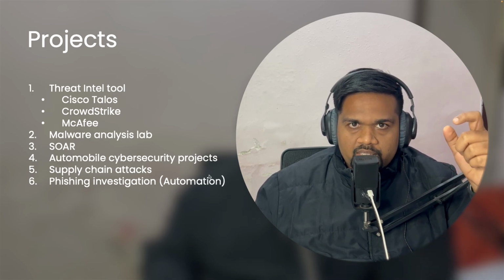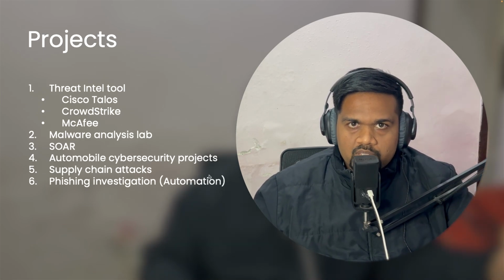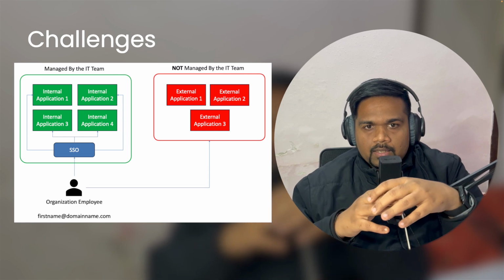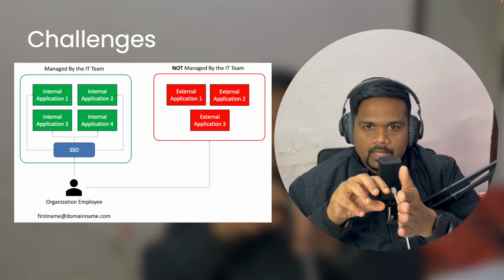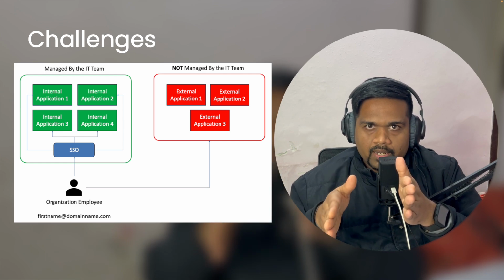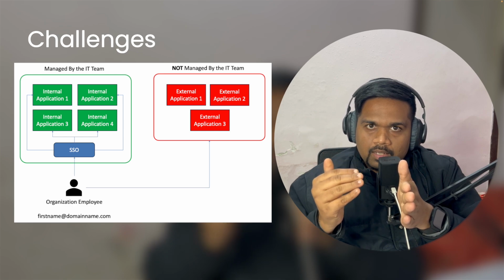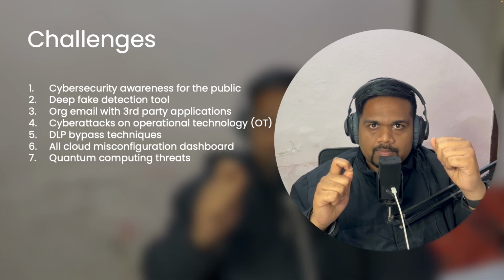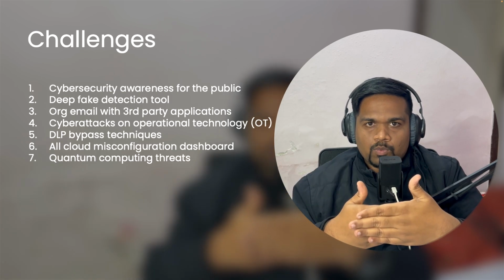The Dark Truth of Cybersecurity Projects - Must Watch!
Cybersecurity Projects

cybersecurity project ideas for beginners
easy cybersecurity projects for students
best cybersecurity projects for portfolio
fun and interesting cybersecurity projects
real-world cybersecurity projects
cybersecurity projects with ethical hacking
open source tools for cybersecurity projects
python projects for cybersecurity
cybersecurity projects for kids
cybersecurity capture the flag (CTF) challenges
web application security projects
network security projects
cryptography projects
malware analysis projects
penetration testing projects
vulnerability research projects
social engineering projects
digital forensics projects
incident response projects
secure coding projects
Kali Linux cybersecurity projects
Burp Suite projects for beginners
Nmap network scanning projects
Wireshark packet analysis projects
Metasploit penetration testing projects

Biswajit Sahu Bio & Links:
My Book (Birds Eye View of Cybersecurity)